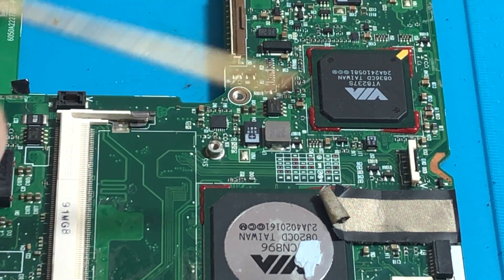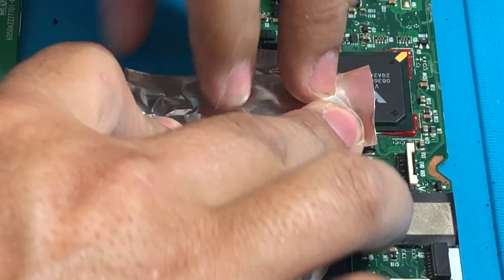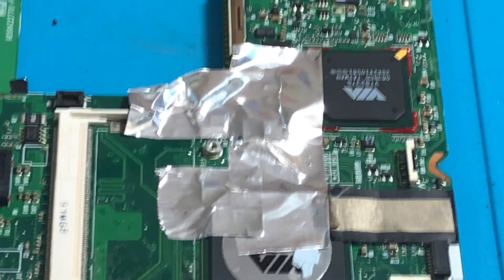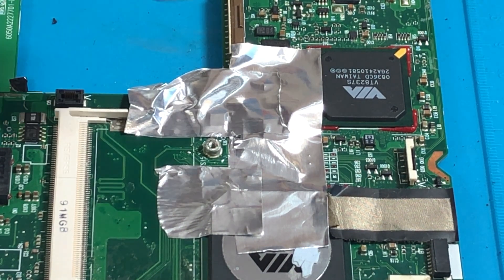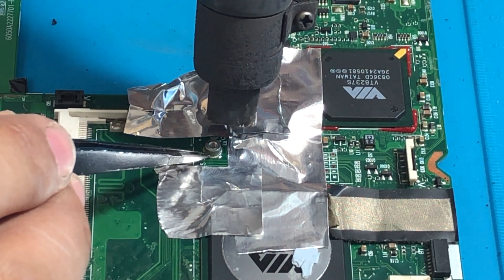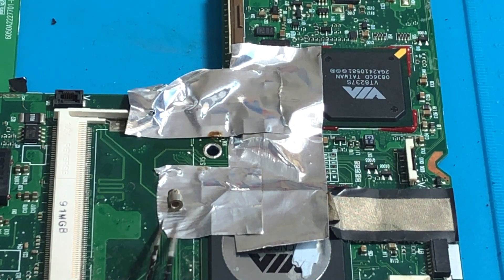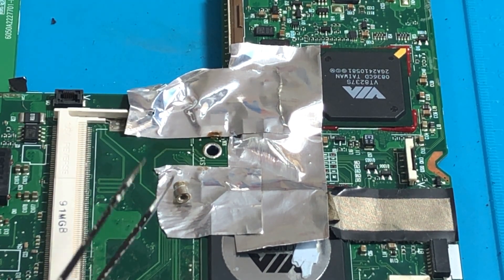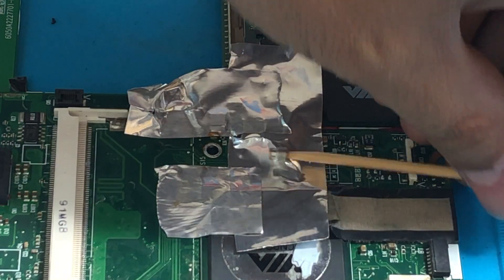✔LAPTOP Motherboard heatsink standoff / Riser FIX repair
In this video i will show you step by step on how to repair a broken heatsink standoff or so called risers!
I WILL MAKE A NEW MORE DETAIL VIDEO OF THIS REPAIR IN NEAR FUTURE!

as in the video i explain in the text inside the video , if your riser sits flash on the motherboard(hole) no need for wick or removal, just hold it down with a wood stick and add a flux its must, and solder around it,, the solder must go from top side never use solder from under, else it will fill the screw hole NO NEED TO REMOVE MOTHERBOARD IF YOU are careful.